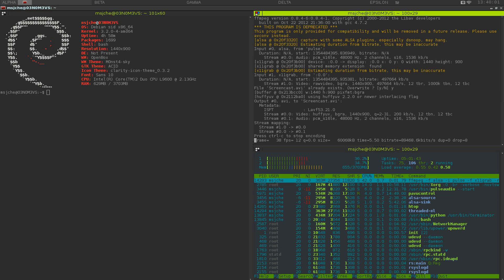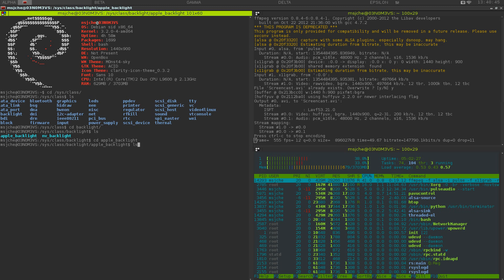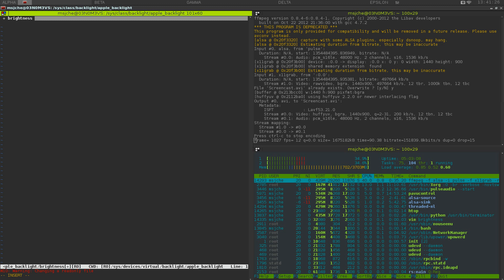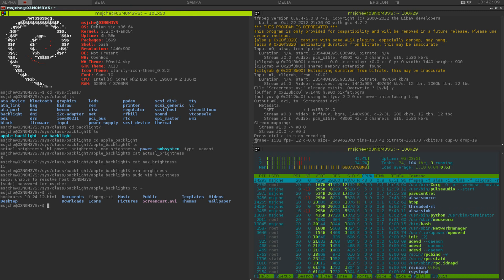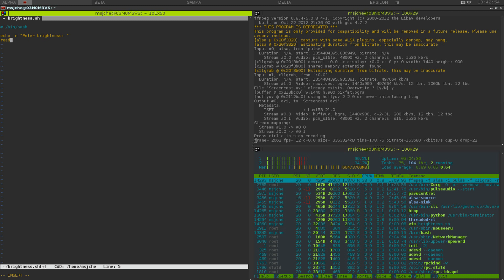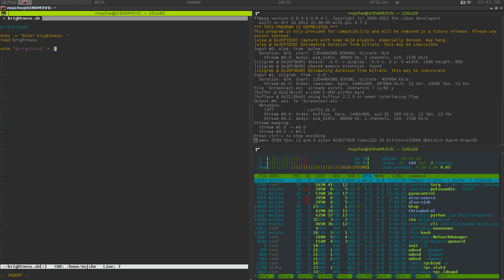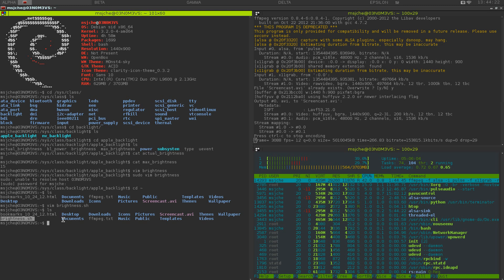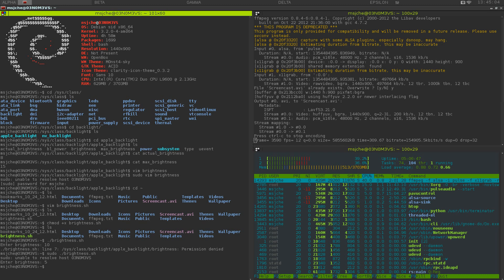Linux - Adjust Backlight Brightness from Command Line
Tutorial for writing a bash script to adjust monitor backlight brightness